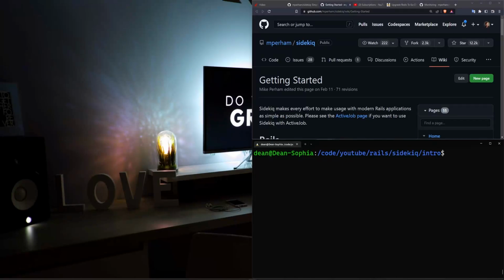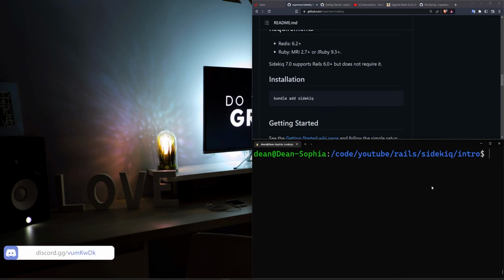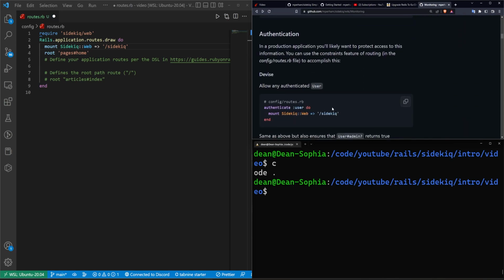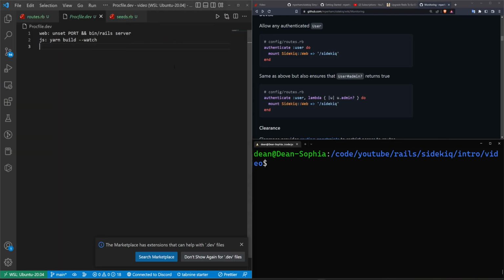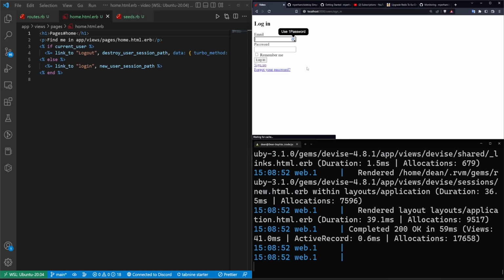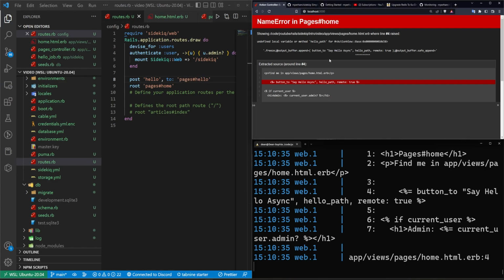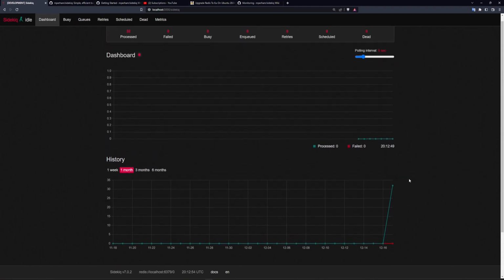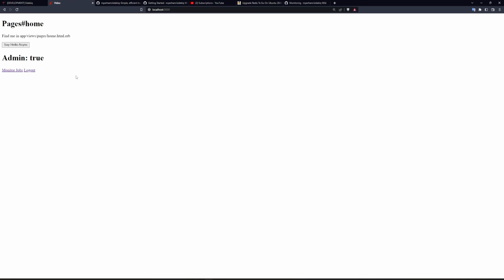Sidekiq Background Jobs With Admin Dashboard | Ruby On Rails 7 Tutorial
Running background jobs is easy with Sidekiq, and by using Devise with admin accounts we can even include the web dashboard.

The web dashboard for Sidekiq allows us to track running jobs and their analytics to ensure that we aren't using too many resources on our Rails server. This allows us to ensure that our Ruby on Rails 7 applications continue to function with a high degree of performance, even as these background jobs do all the heavy lifting.